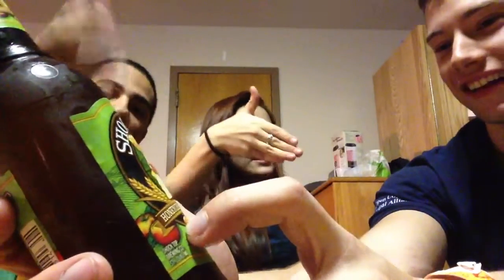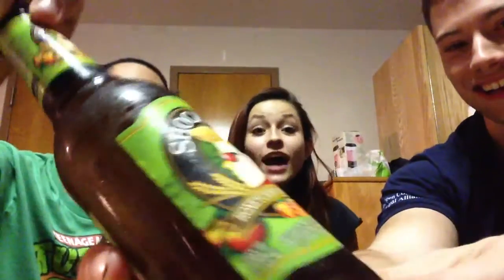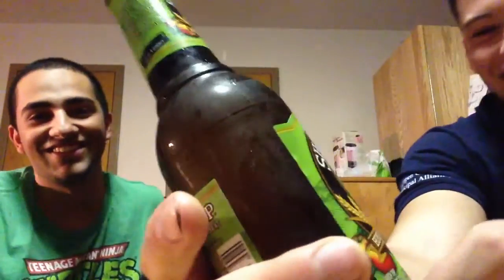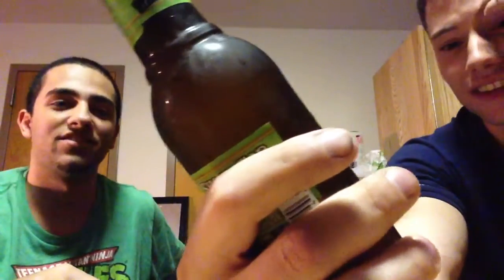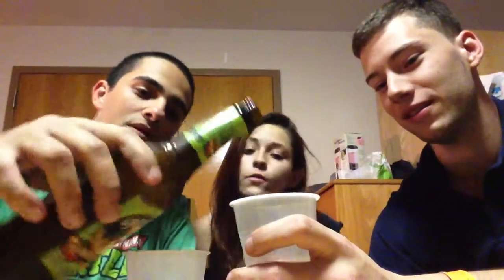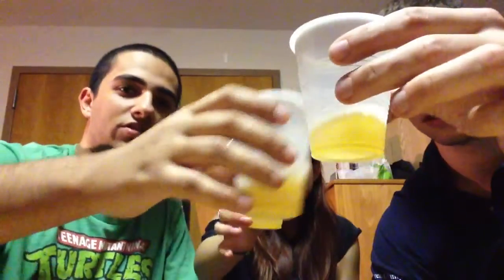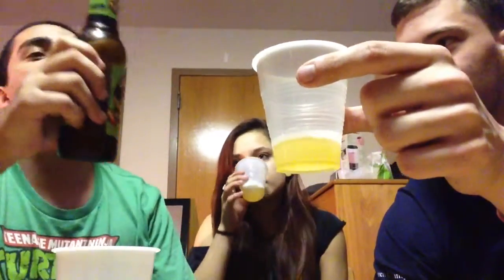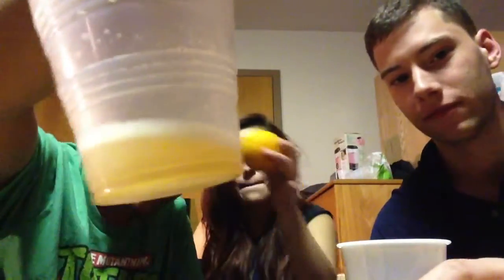Shock top Beer Review Honeycrisp Apple Wheat and Belgium White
In the USA drinking age is 21 please drink responsibly! We do not promote underage drinking!